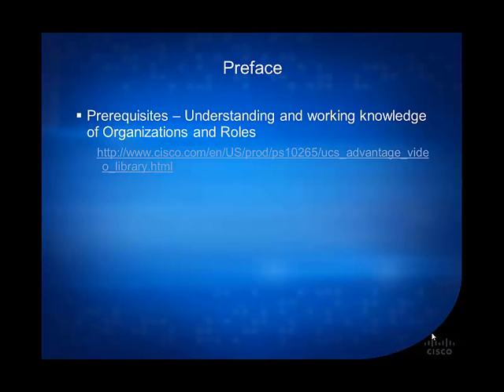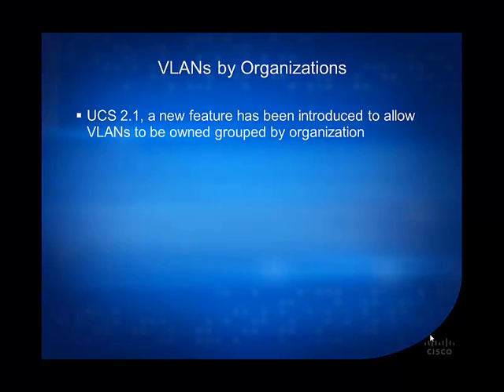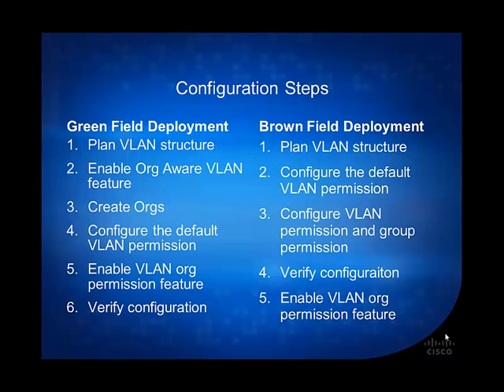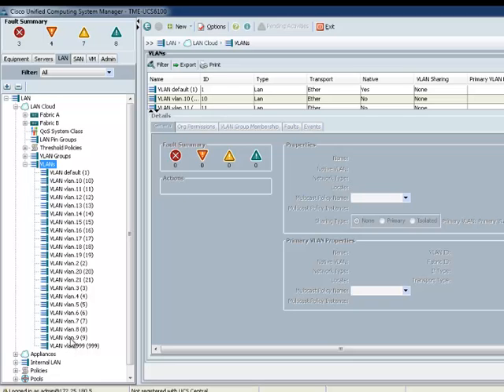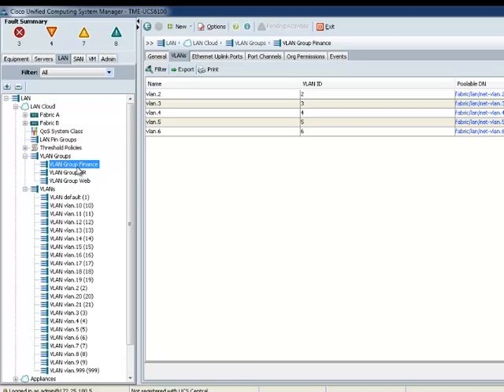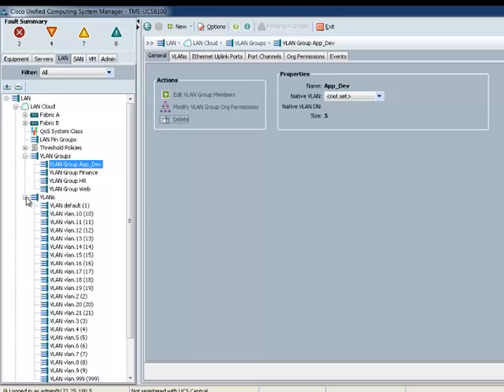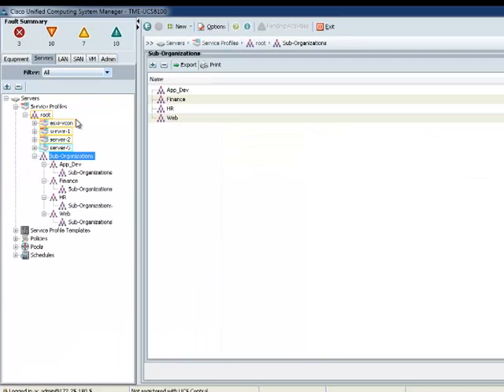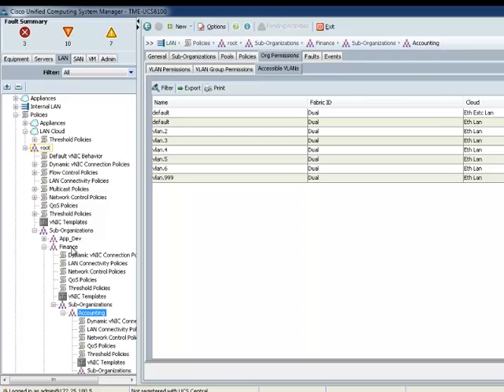UCS Advantage Series (I-20): Organizational based VLAN Usage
This video covers VLAN administration and security in a multi-tenancy environment in UCS